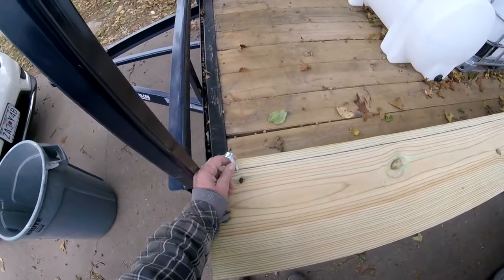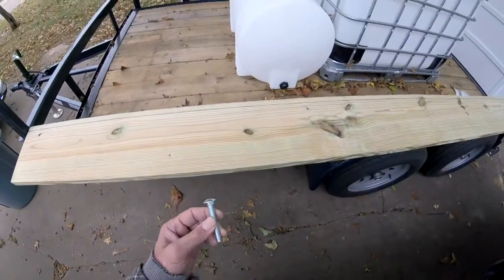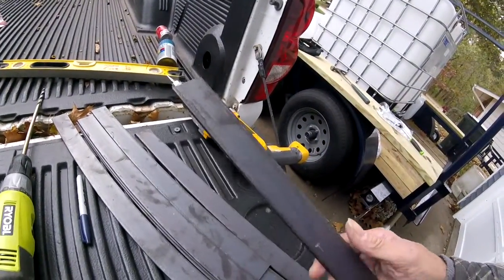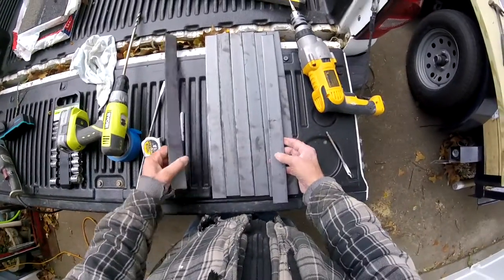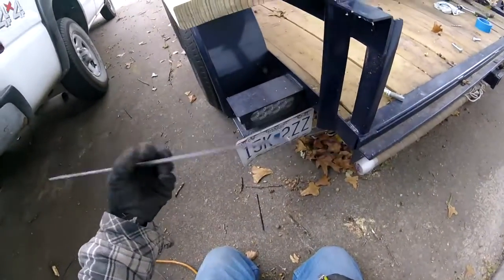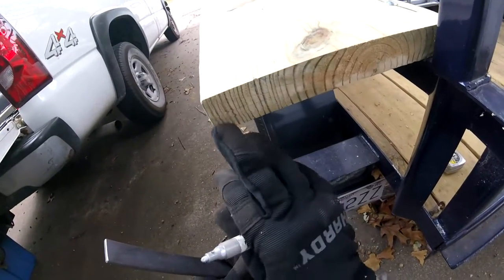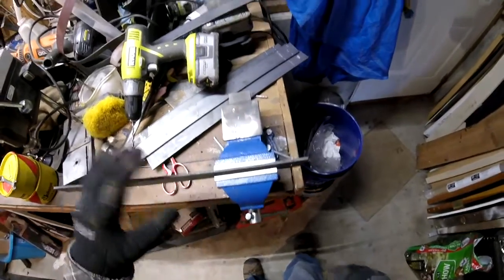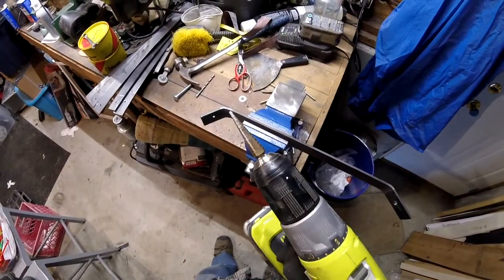Part 3. Soft wash/Pressure wash trailer build.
Part 3 where I install two shelves on my trailer.